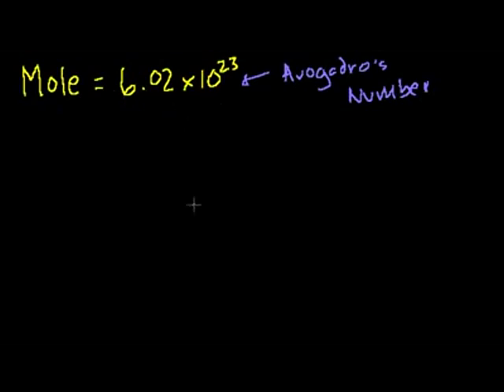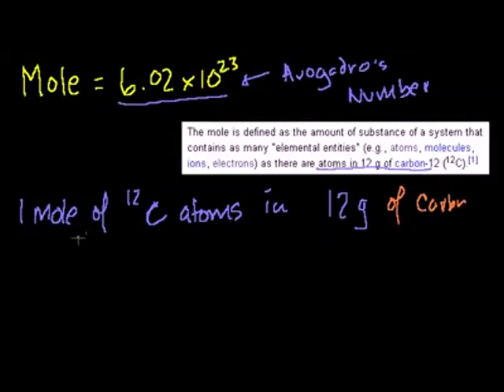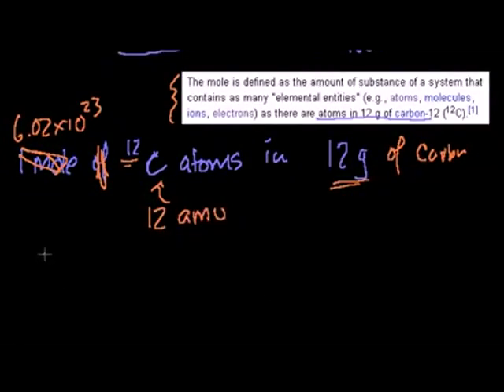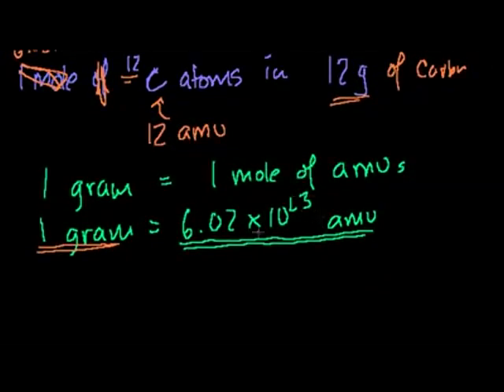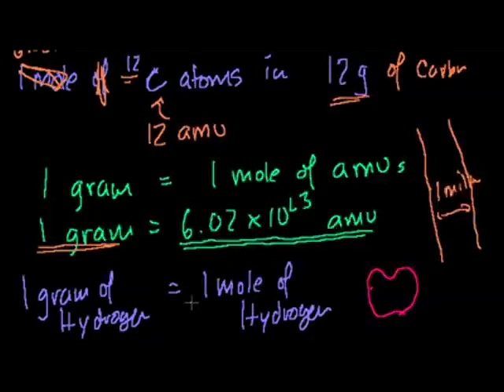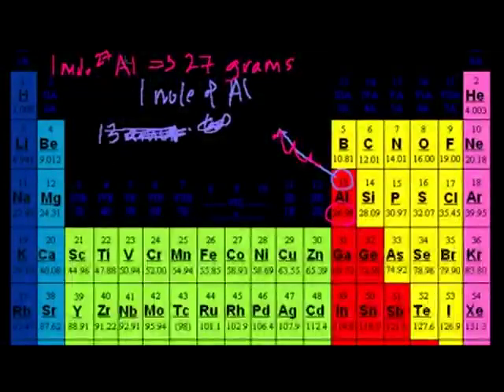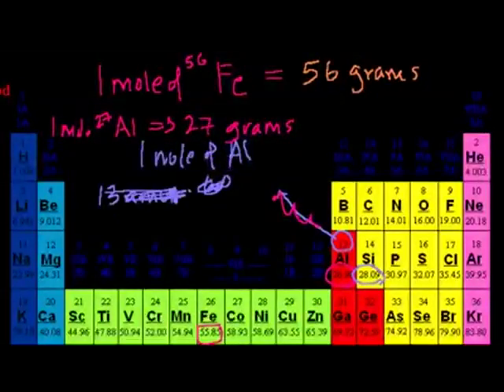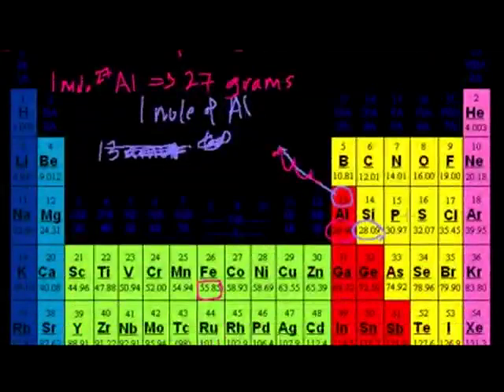Chem the Mole and Avogadro S Number Medium